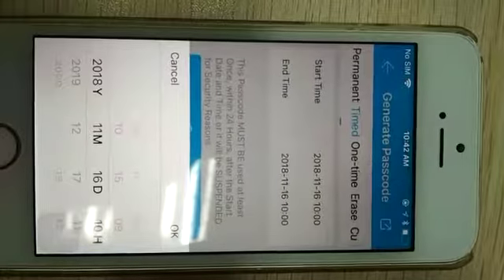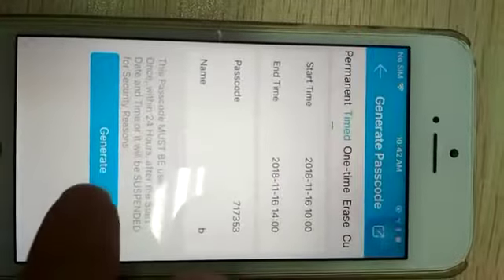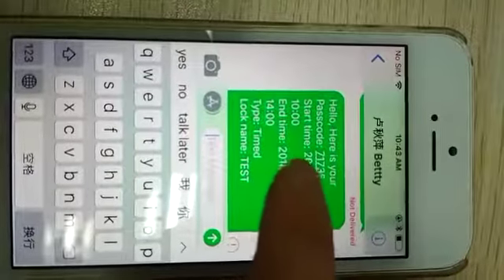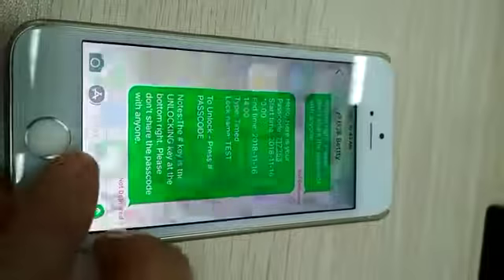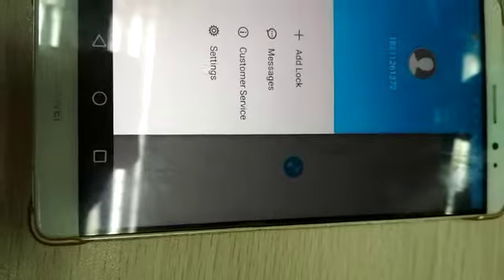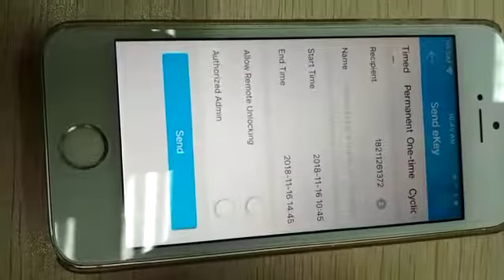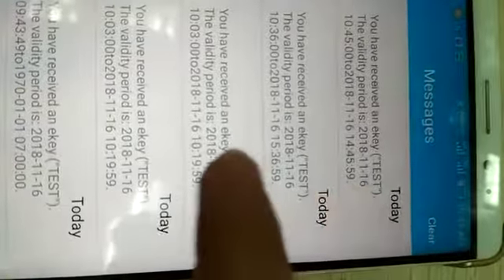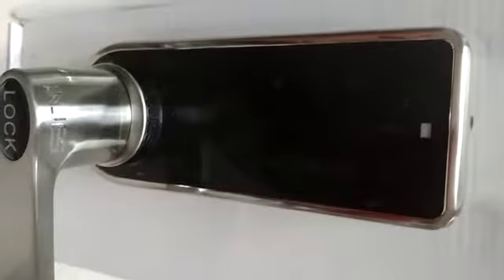bluetooth door lock APP operation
BR / MS Betty
​Skype:betty.injes  |  wechat: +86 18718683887  |  QQ: 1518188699
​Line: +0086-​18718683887